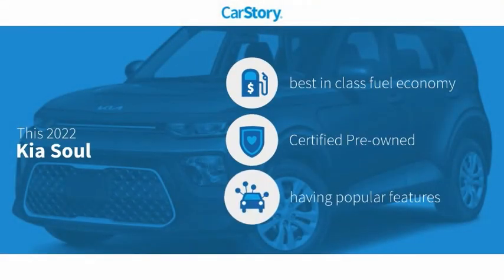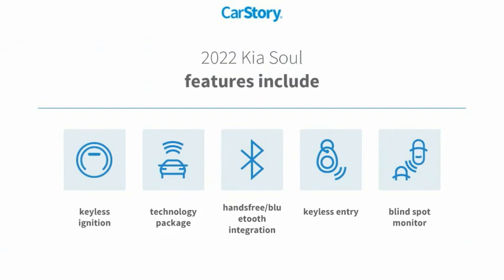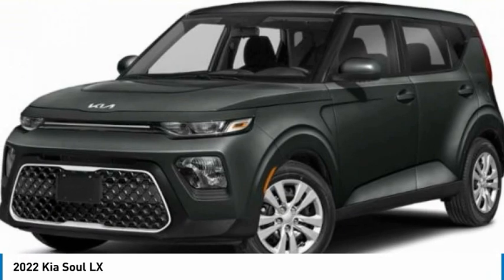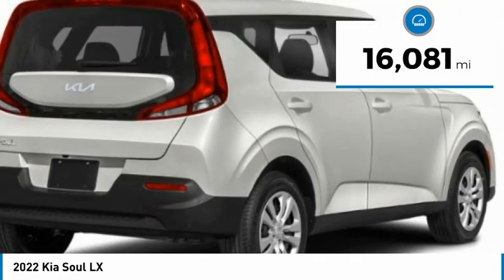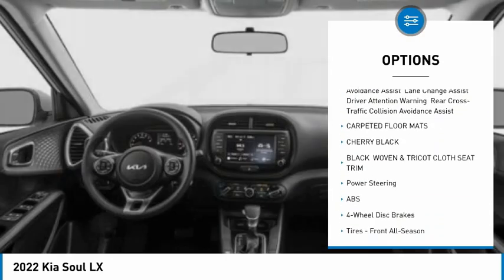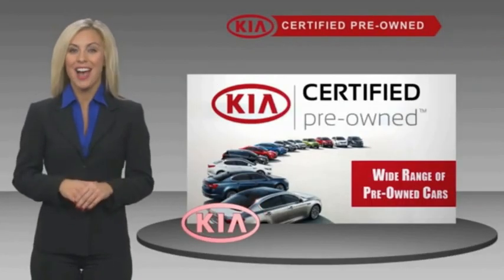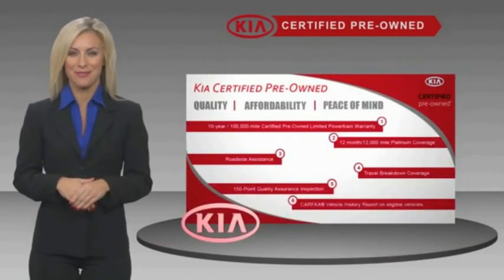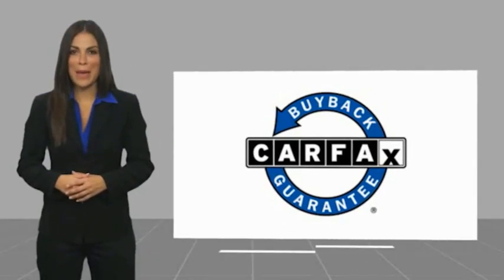2022 Kia Soul PC6462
2022 Kia Soul LX